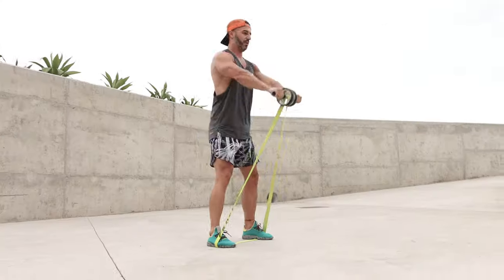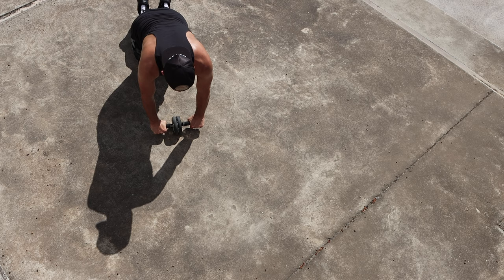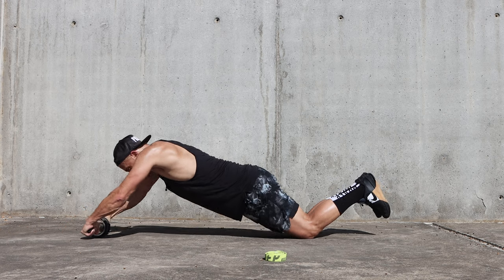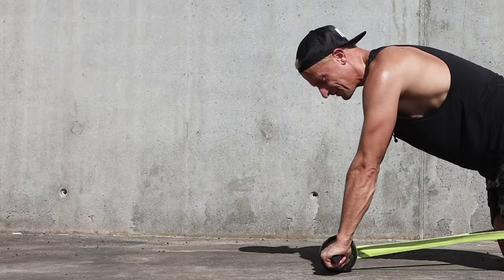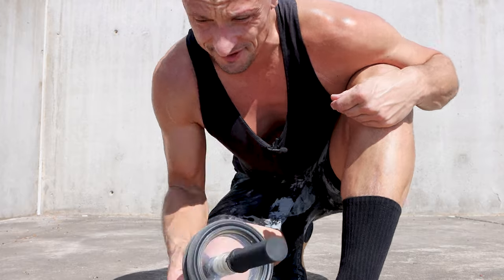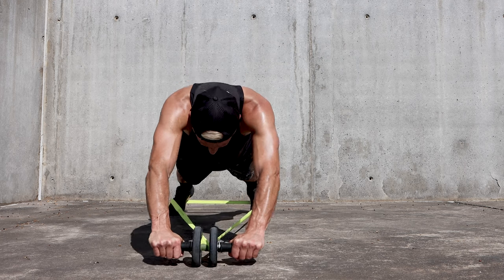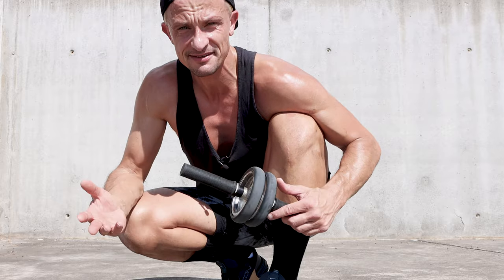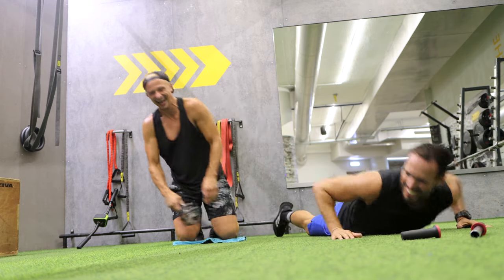Get Rolling (with the Core Wheel)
Getting your Core Training started with our brand new Core Wheel.